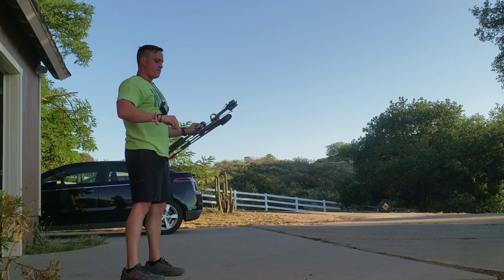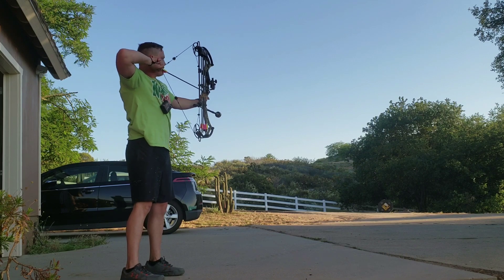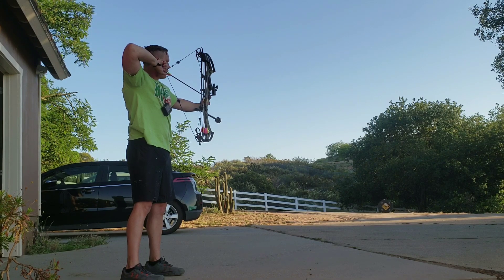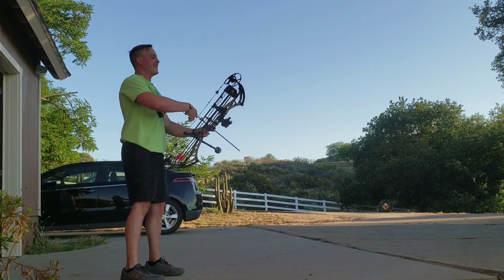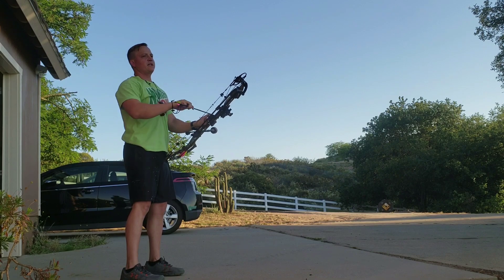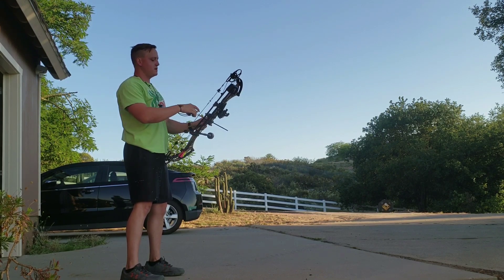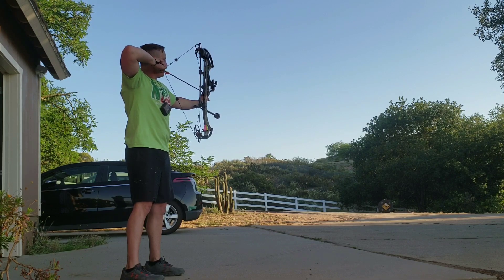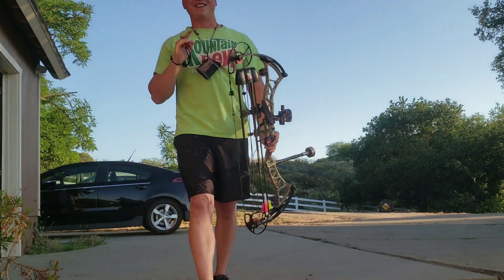3 ARROW GROUP AT 20 YARDS! (Bowtech Experience)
James Visser shooting his bowtech at 20 yards and talking about the 2019 Total Archery Challenge.